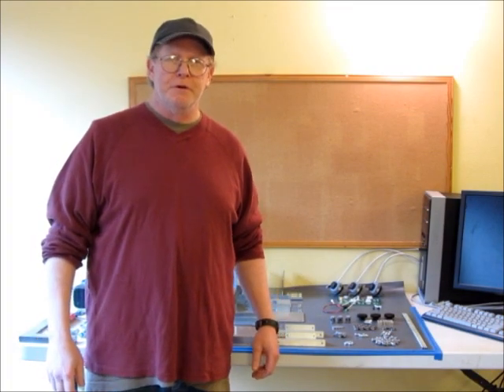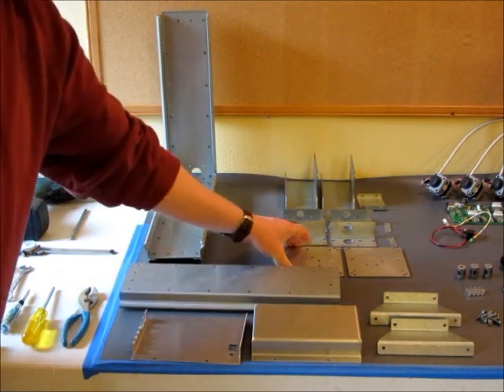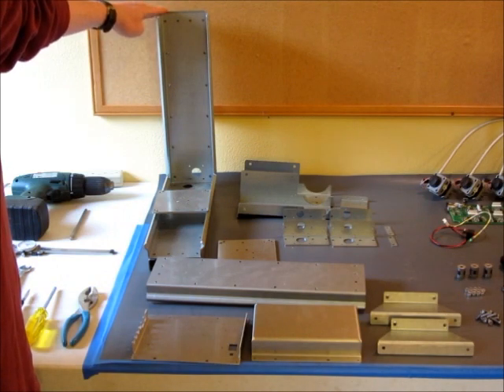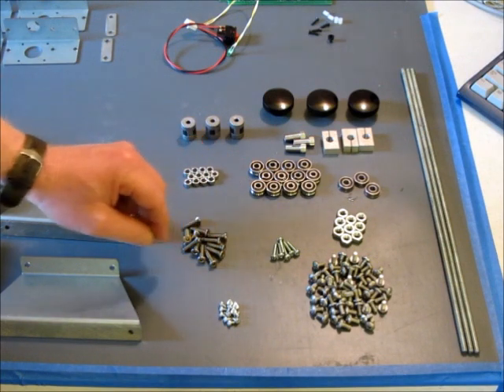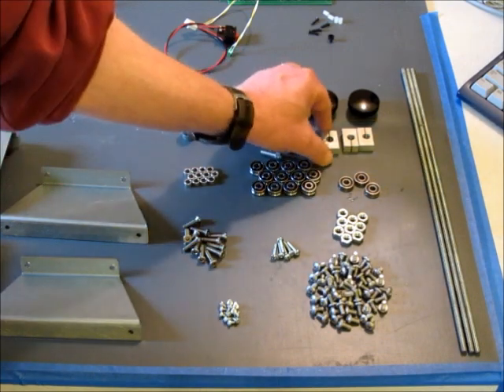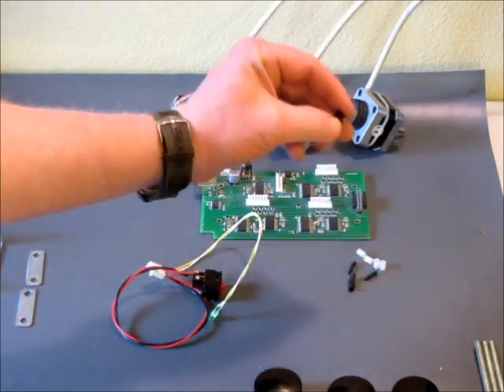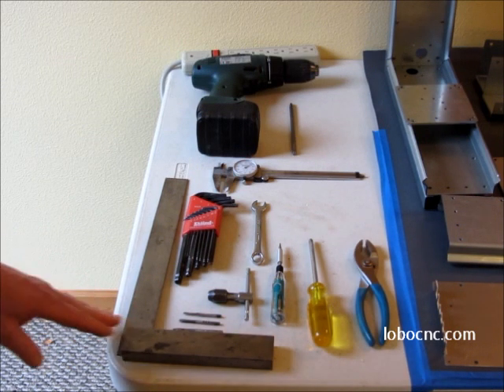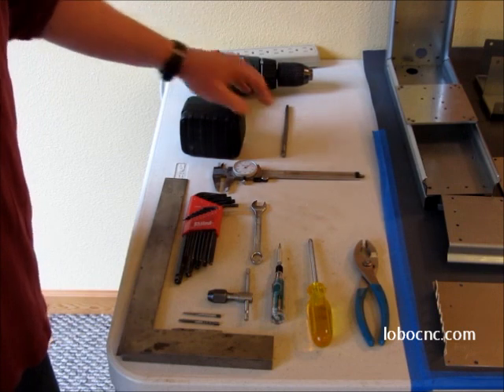Lobo CNC Assembly Part 0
Overview of parts and tools needed fro assembly